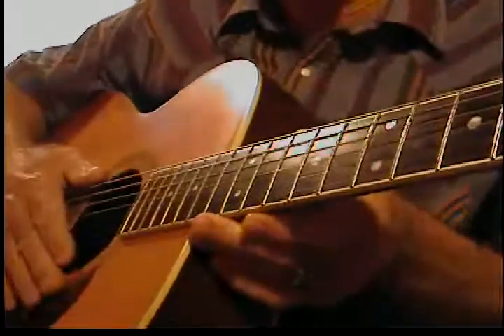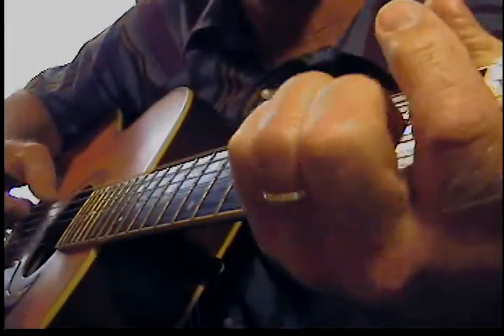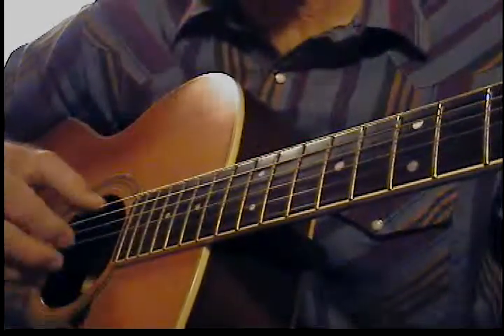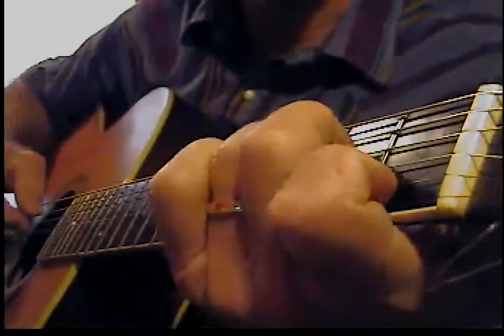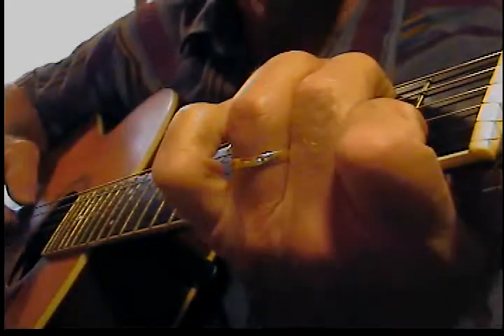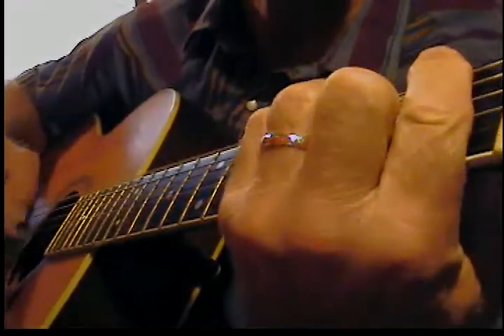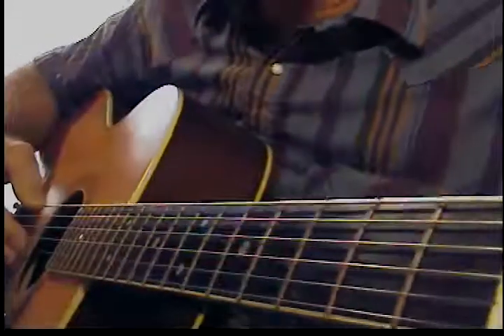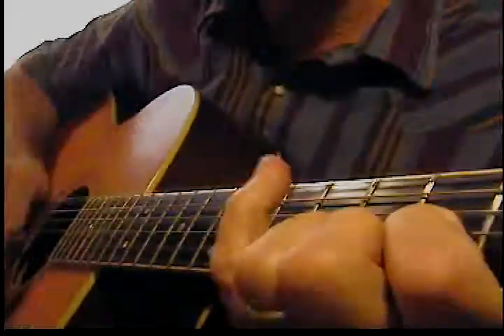Robert Wachob fingerpicking style demonsrated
An easy fingerpicking style on guitar with many applications